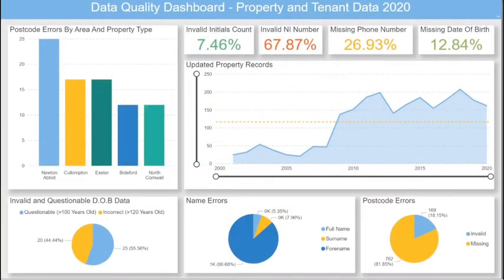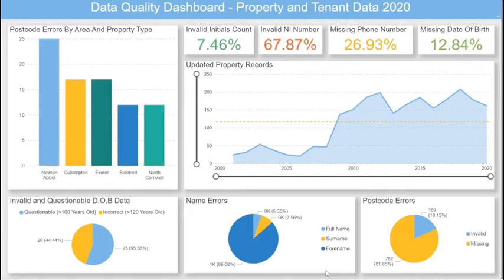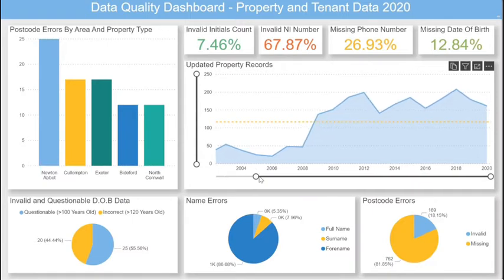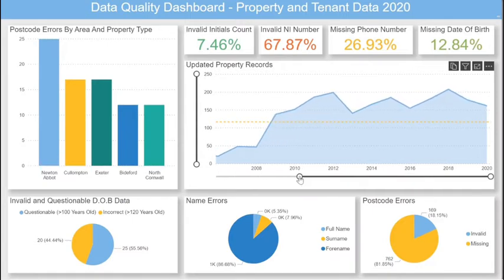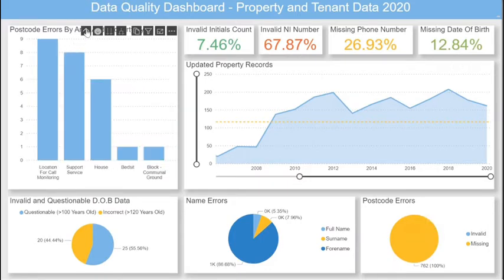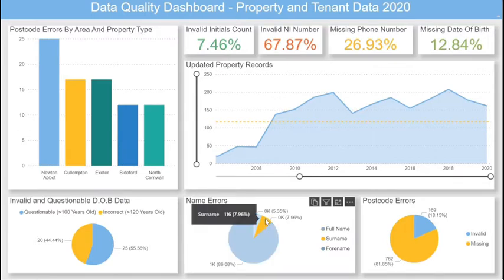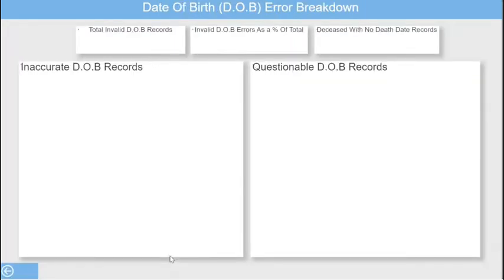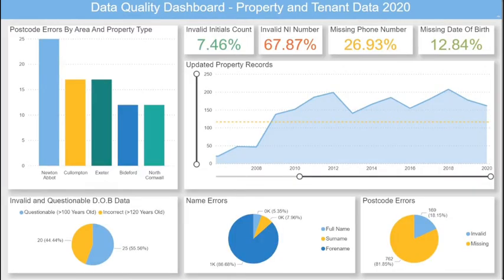3C Data Quality Dashboard - Walk Through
Presenting 3C's Data Quality Dashboard created for our customers in Power BI to display the insights from our data monitoring work.

If you need any help creating dashboards in Power BI for your organisation please get in touch!